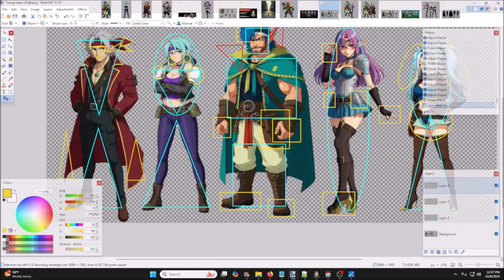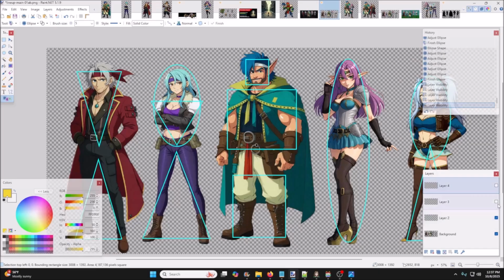Learning New Character Design Concepts [ 1.1 DevLog #02 ]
Had to hit the books again and learn some new things to accomplish the goals I set for Neverspring's first major update. This video is the first in a small series of videos coming out that details some of the work done for what'll be in the update. This one talks about some new tricks that helped me  a lot and how I applied them while working on the update.

▬ Durance Gaming  ▬▬▬▬▬▬▬▬▬▬